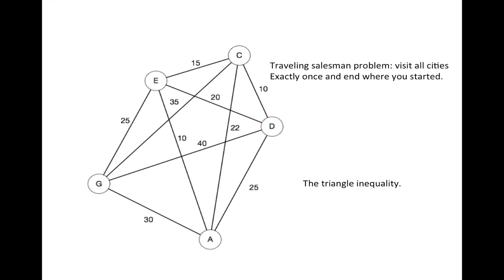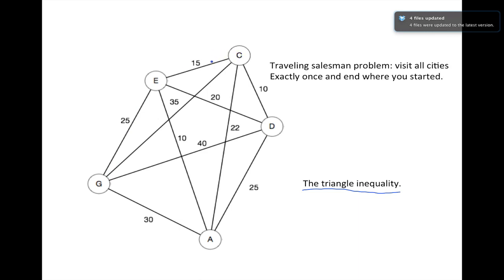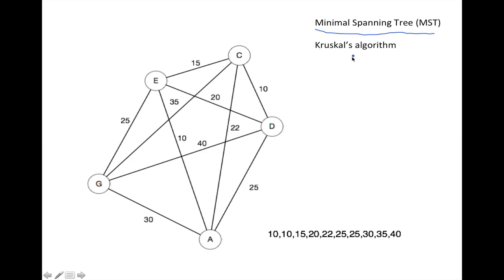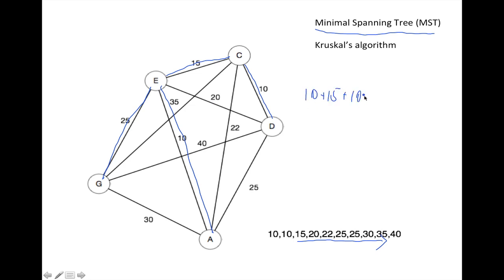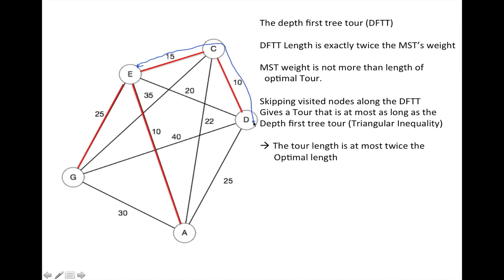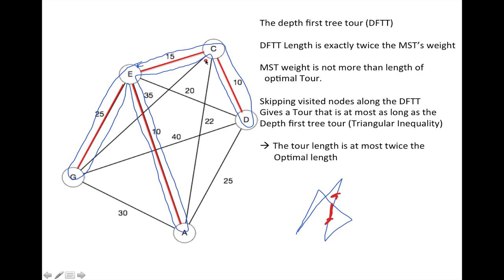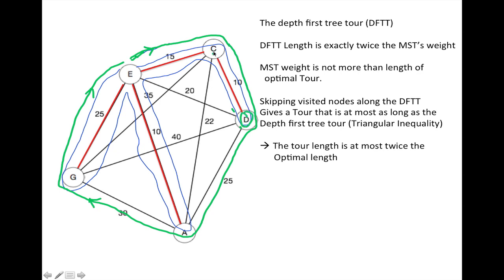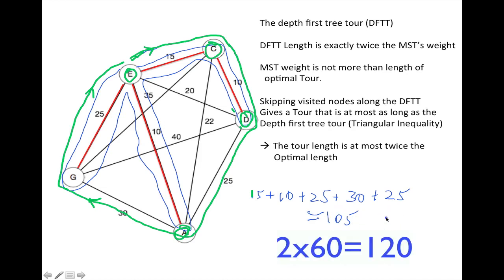Traveling SalesMan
A factor of 2 Approximation of the solution to the traveling salesman problem under the assumption that the distances obey the triangle inequality